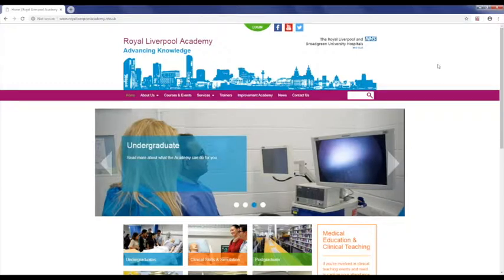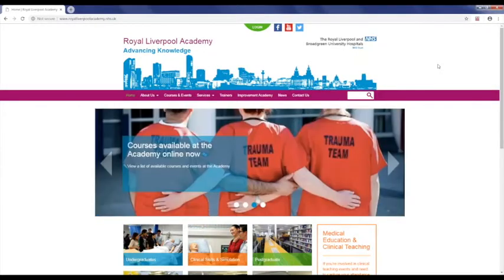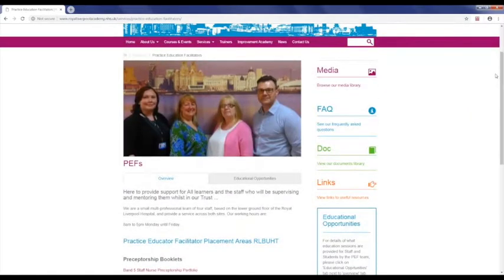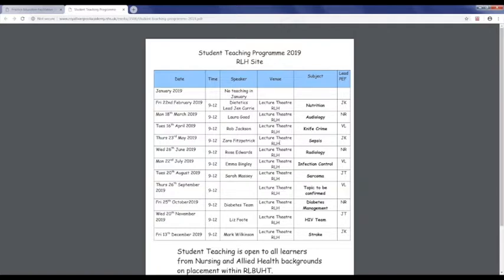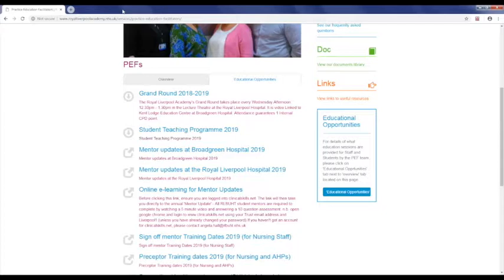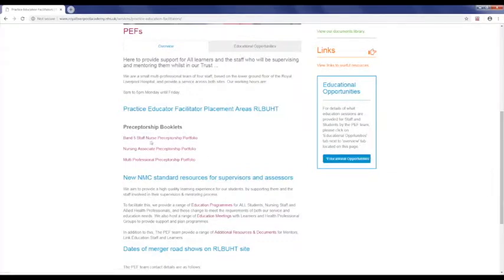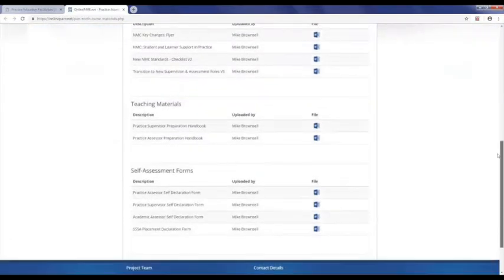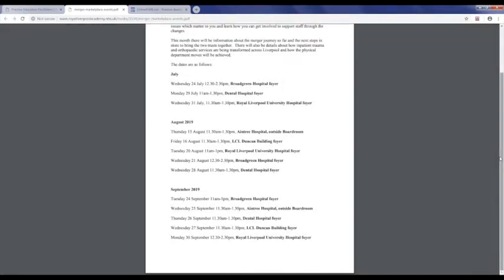PEF - An Introduction To Practice Education Facilitators